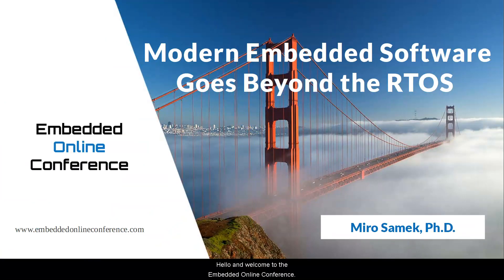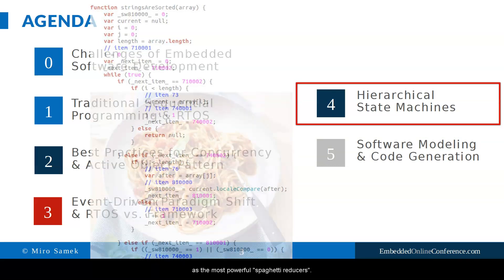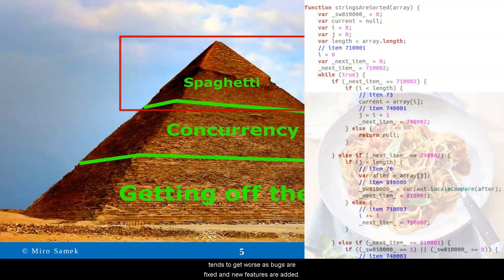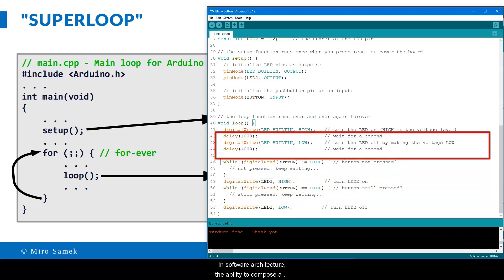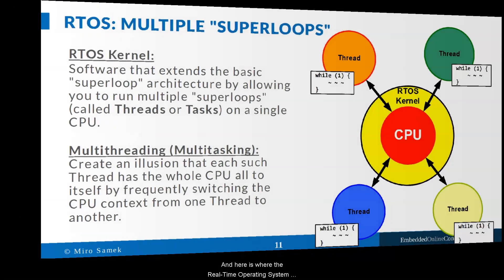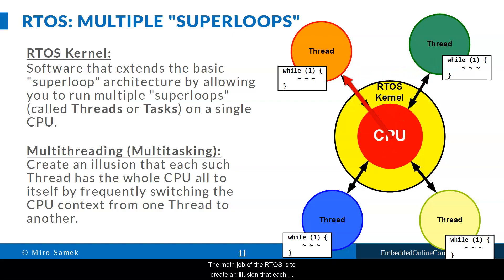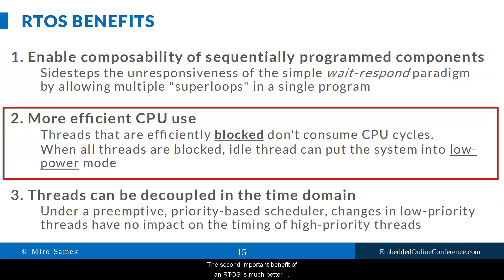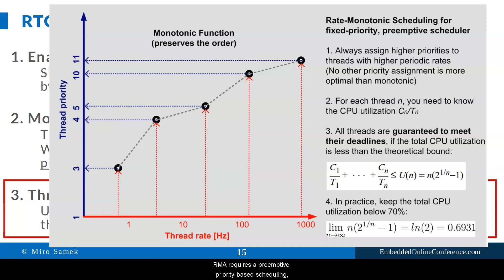Beyond the RTOS - Part 1: Concurrency & "spaghetti" as main challenges of professional developers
This is part-1 of the talk "Modern Embedded Software Goes Beyond the RTOS" that Miro Samek presented at the [Embedded Online Conference in May 2020]

This part describes the main challenges faced by professional embedded software developers. Then the presentation goes over the main, currently dominating approaches, which are "superloop" and traditional Real-Time Operating System (RTOS). This part ends with summarizing the benefits and perils of the traditional approaches.

The next part will discuss the best practices of concurrent programming and how they address the problems identified in part-1.